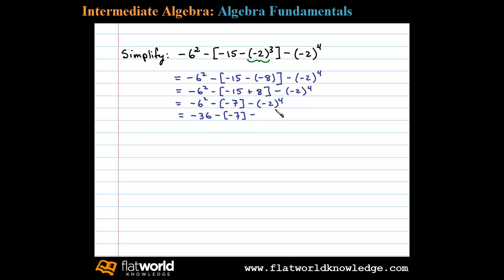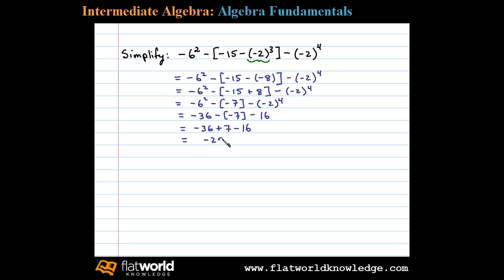Order of Operations - Algebra fwk - IA 01-0203